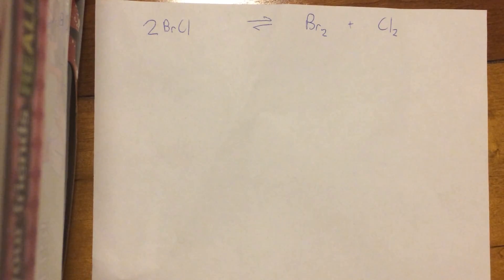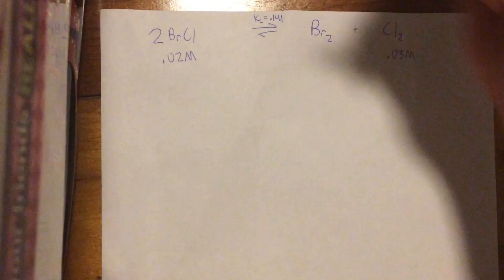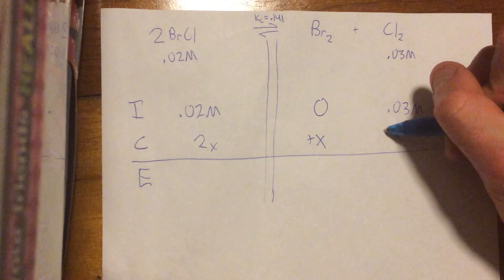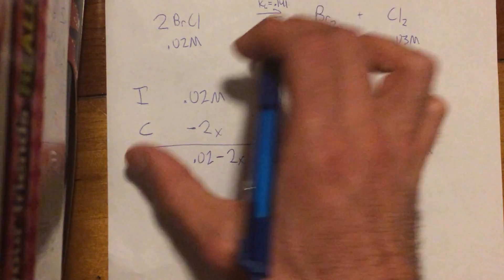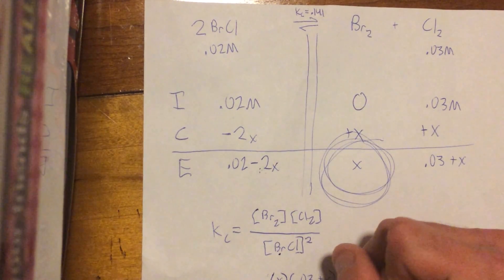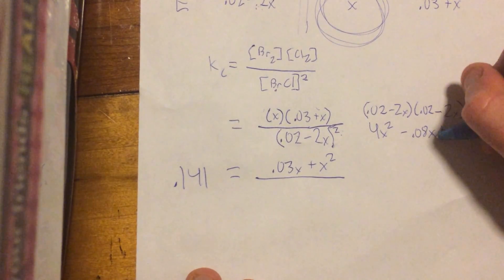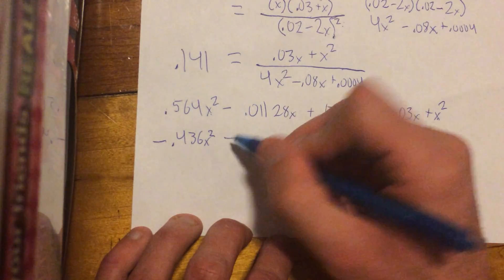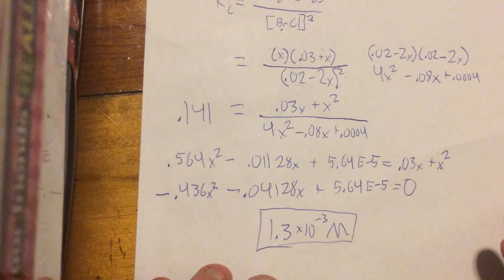ICE Tables made EASY!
The problem:
The following reaction has been studied at 25C:
2BrCl [equilibrium symbol here] Br2 + Cl2
The Equilibrium constant Kc is known to be 0.141. If the initial concentration of chlorine is 0.0300 M and of bromine monochloride is 0.0200 M, what is the equilibrium concentration of bromine?

General Chemistry II ICE Table
Initial, Change, Equilibrium
Chemical Equilibria